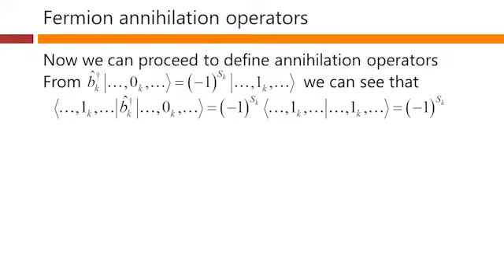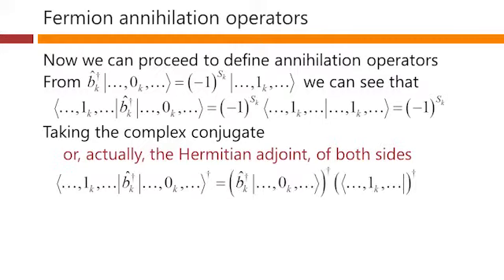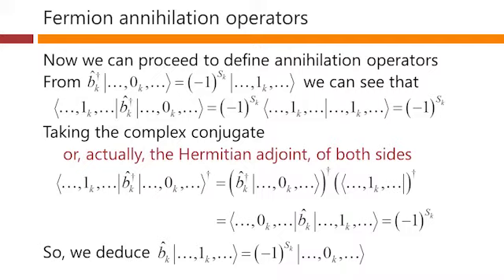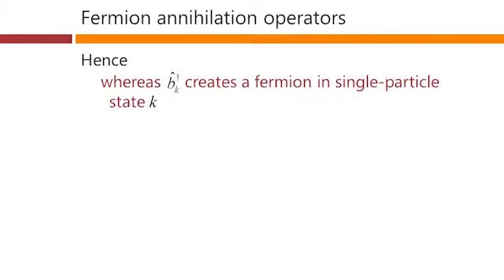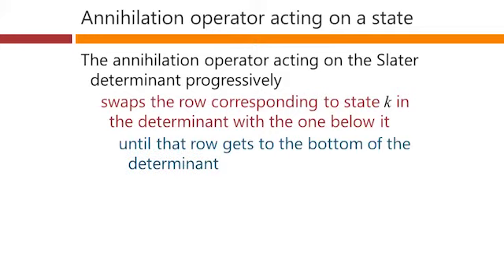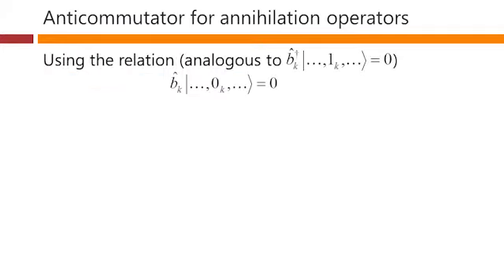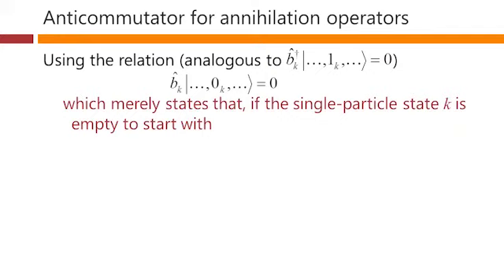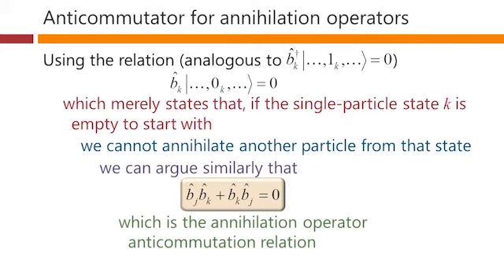Annihilation operators – David Miller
Part of Lecture 42 Fermion annihilation and creation operators
Text reference: Section 16.1 subsection “Fermion annihilation operators”, QMSE